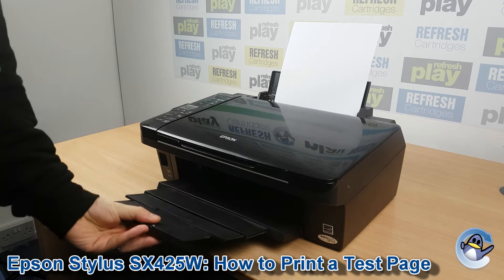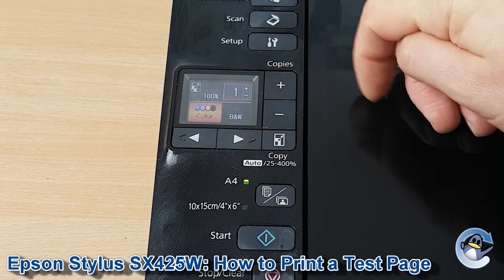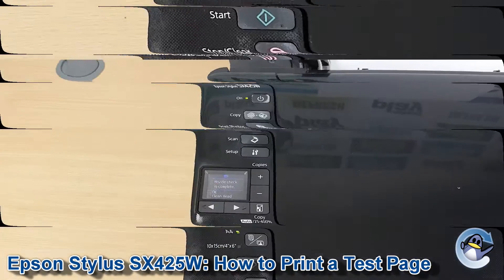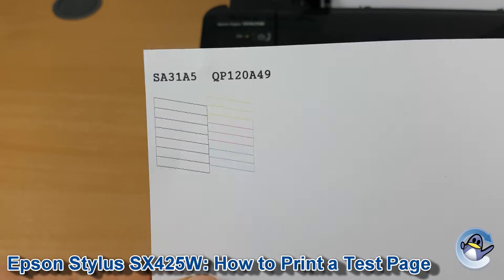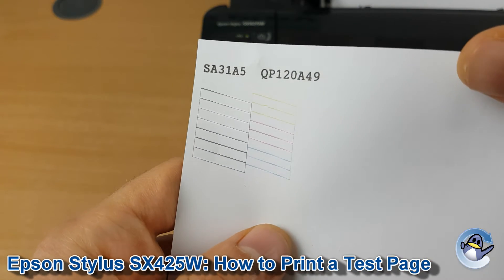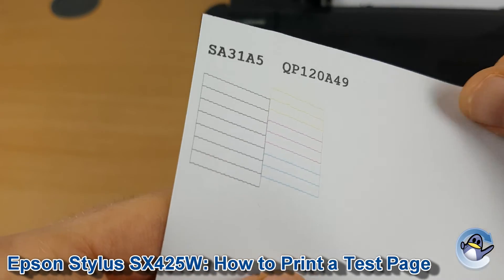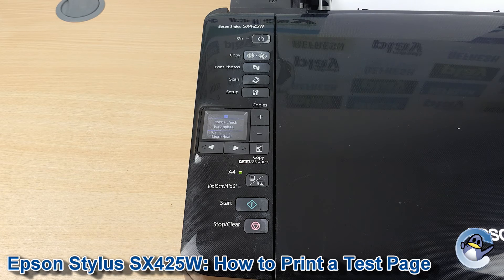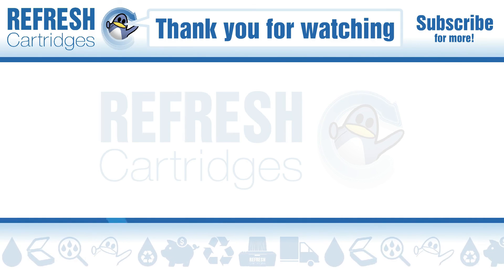Epson Stylus SX425W: How to Print a Nozzle Check Test Page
In this video, I show you how to do a test print from an Epson Stylus SX425W inkjet printer, directly from the machine itself. This means that this method can be used with the PC off, or even if your printer is not connected to anything at all.

A nozzle check is a great way to troubleshoot print quality issues with your Epson Stylus SX425W printer, and check its ability to produce black, cyan, magenta and yellow from the installed T1291-T1294 ink cartridges.

We have used an Epson Stylus SX425W in this video, but this process remains identical for many other printers too, including the SX420W and NX420.